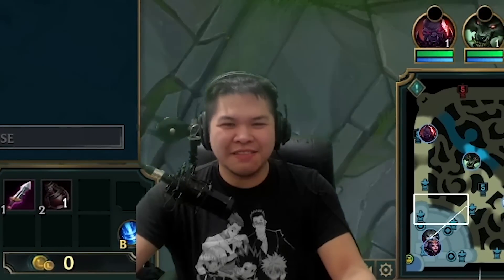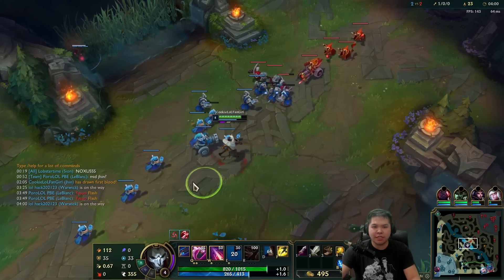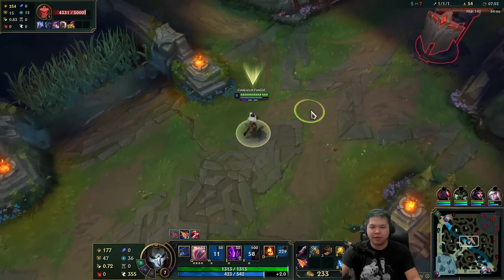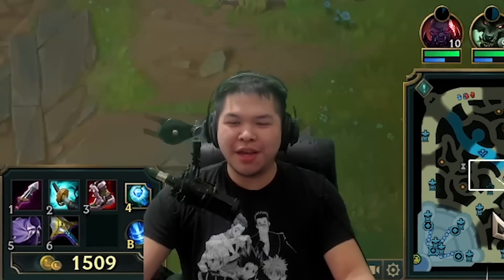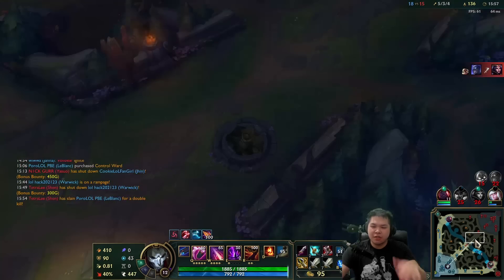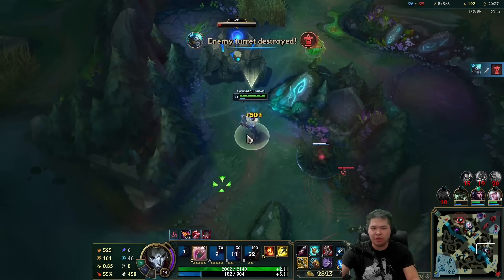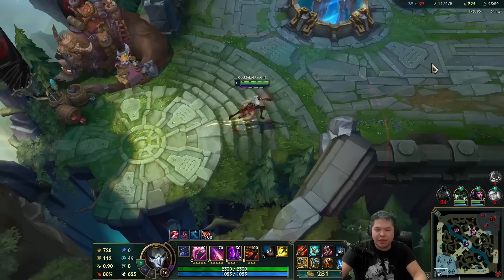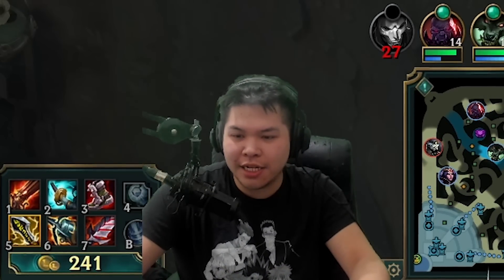Jhin can now get 1400 AD with these new items.. (these autos HURT)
GJSantos
TopAvenue